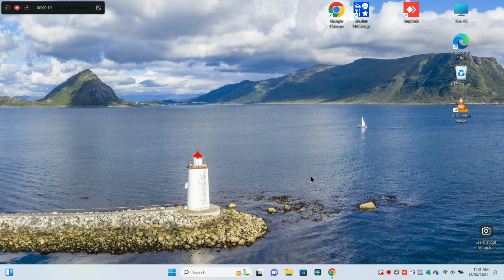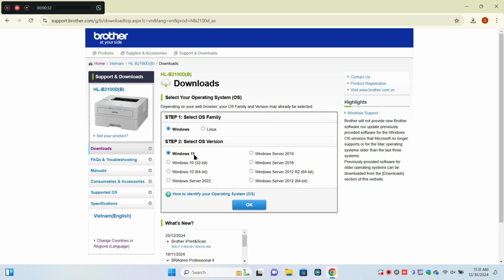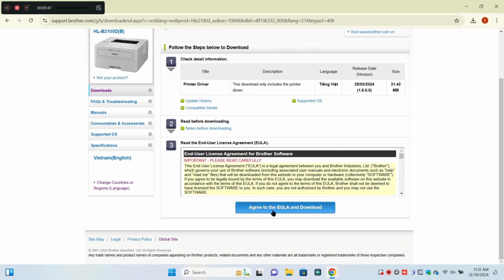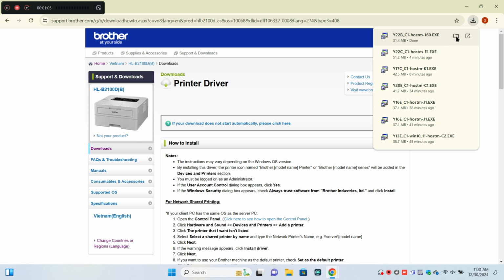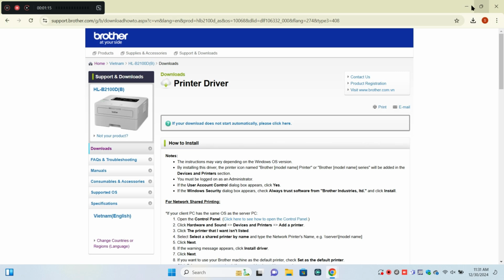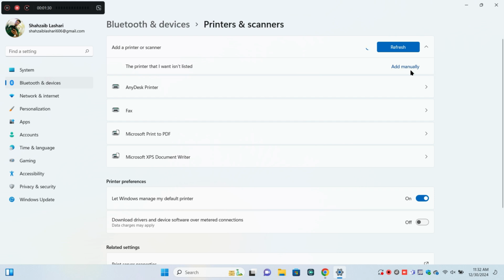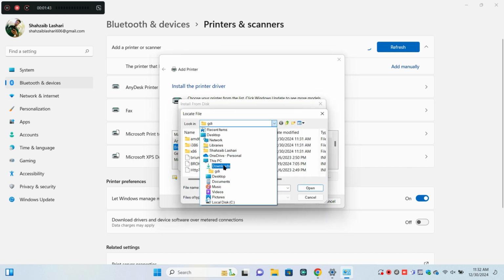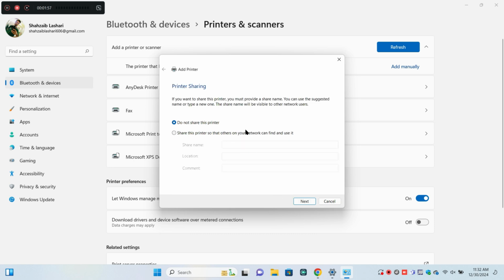How To Download & Install Brother HL B2100D Printer Driver in Windows 10/11